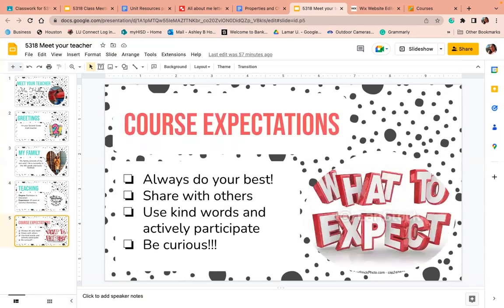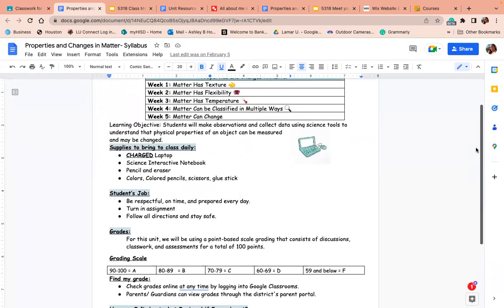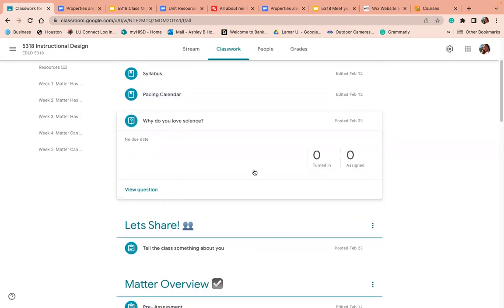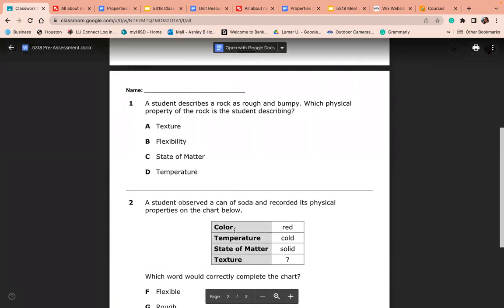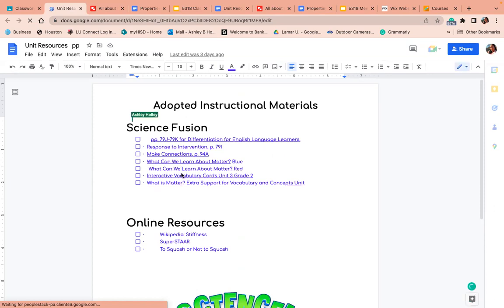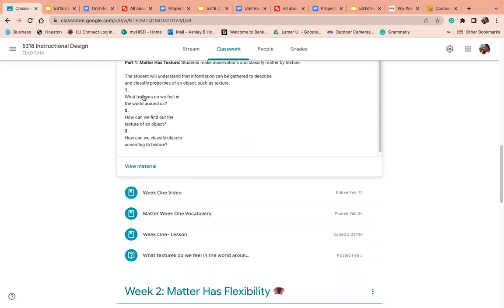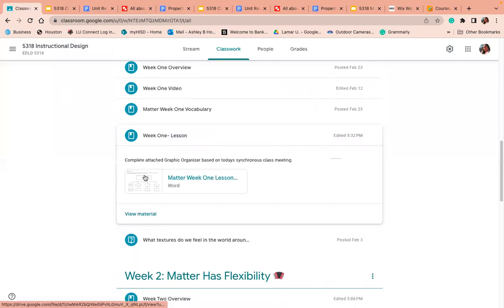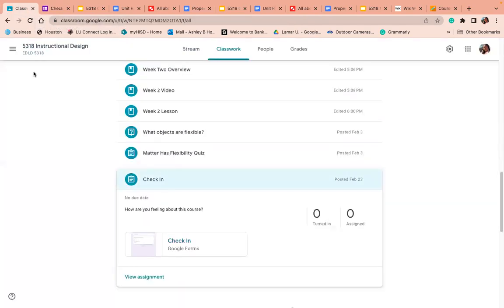5318 Assignment 2